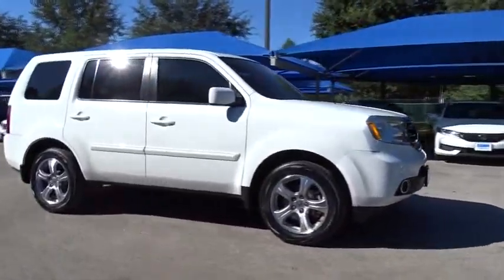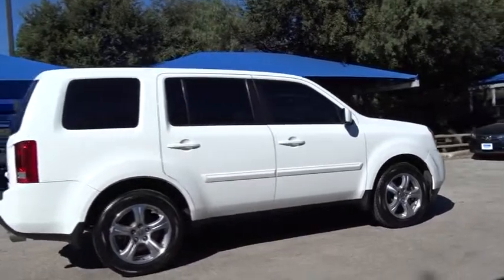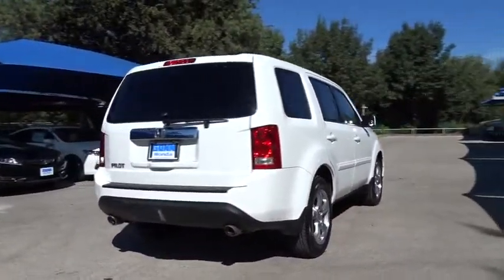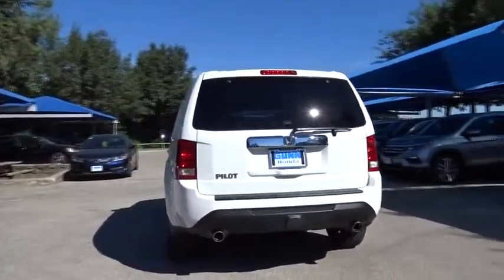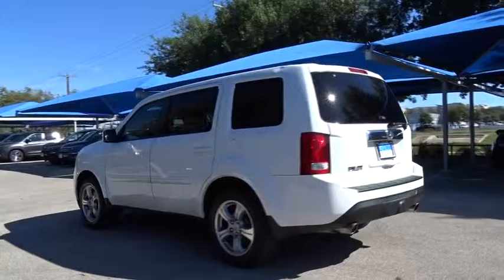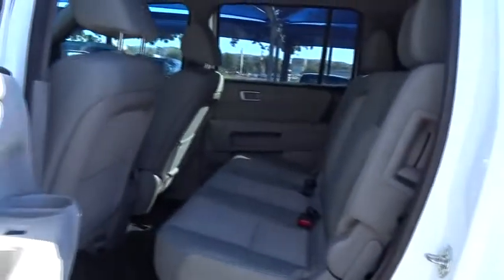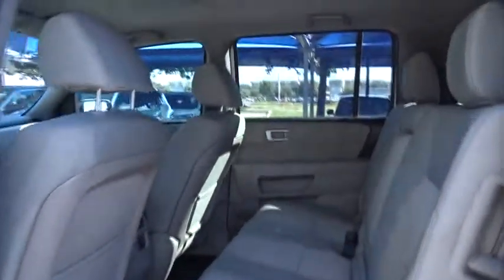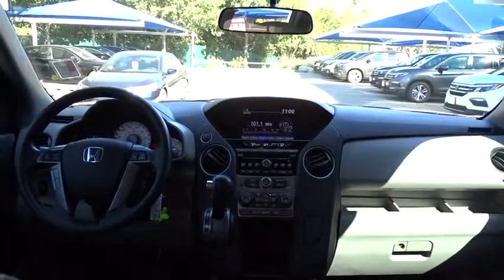2014 Honda Pilot San Antonio, Austin, Houston, Boerne, Dallas, TX H163167A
2014 Honda Pilot

Gunn Honda
14610 IH-10 W

Carfax One-Owner.Awards:* KBB.com 12 Best Family Cars* KBB.com Brand Image Awards* KBB.com Brand Image Awards